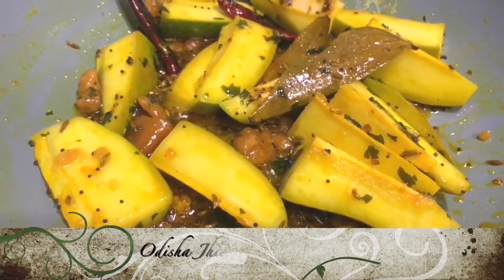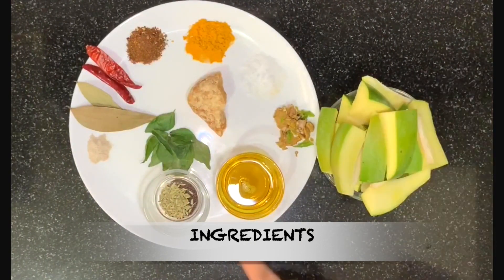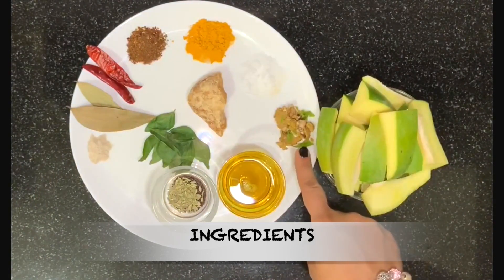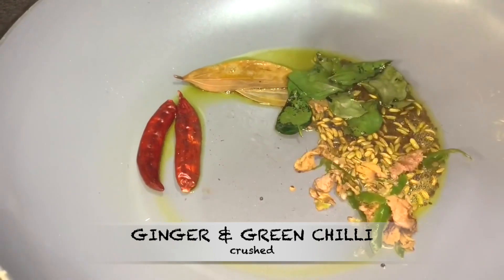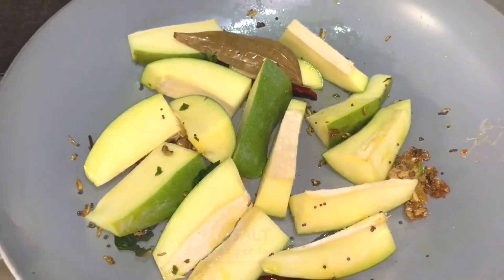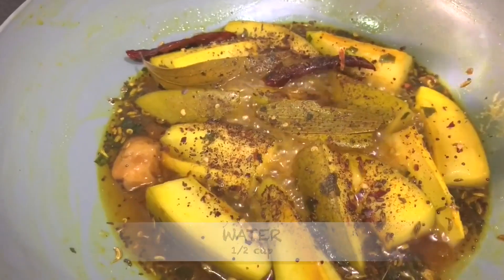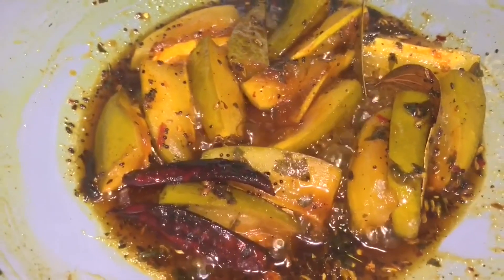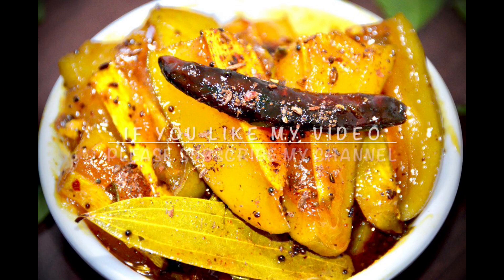Odisha Traditional style Aambo Khatta (raw mango chutney) Recipe | Khati maithi Mango Chutney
Learn how to make Amba Khatta OR Raw Mango Chutney.  This is very quick and easy to prepare within short time.

Ingredients --

1 -- Raw Mango (cut into slices).
1/2tsp -- Fennell Seeds
1/2tsp -- Mustard Seeds
Some Curry Leaves
100gm --  Jaggery
1/2tbsp  --  Asafoetida Powder
2 -- Bay leaves
2 -- Dry red Chilli
Roasted red Chilli and Cumin Seed Powder
1/2tsp -- Turmeric Powder
1tsp -- Crushed Ginger and Green Chilli